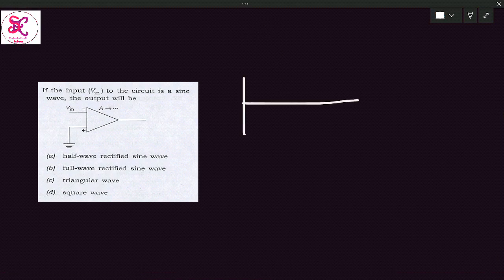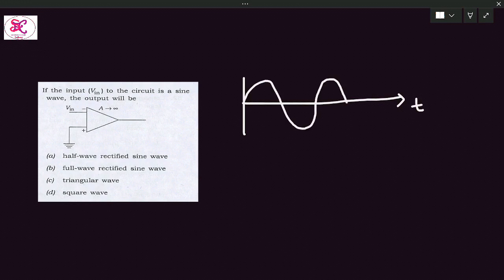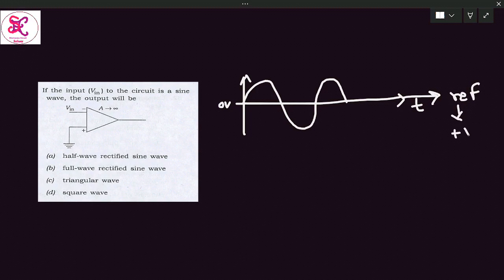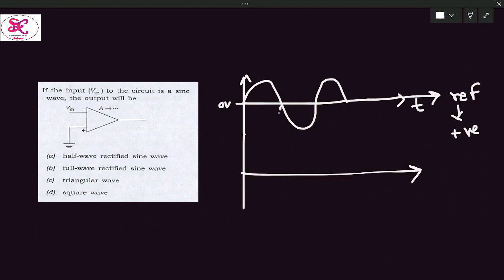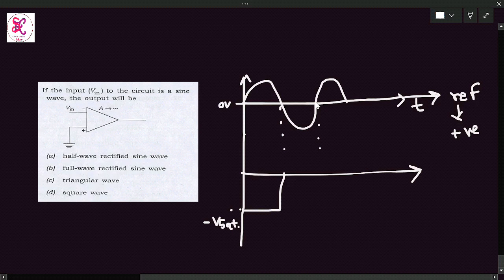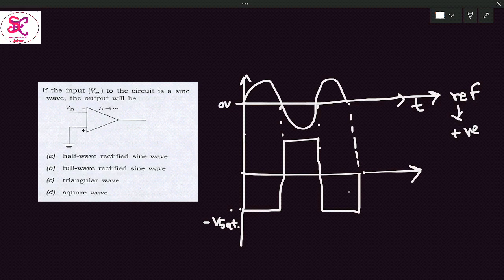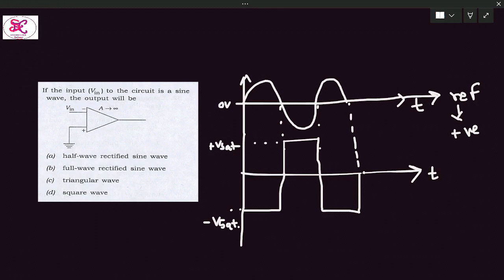Understand Op-Amp Comparator | Quick Electronics Tutorial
An op-amp comparator compares two input voltages and switches its output accordingly.
Learn the working principle, types (inverting and non-inverting).
Perfect for students and electronics enthusiasts preparing for exams and projects.